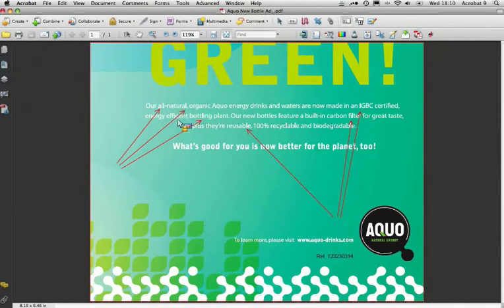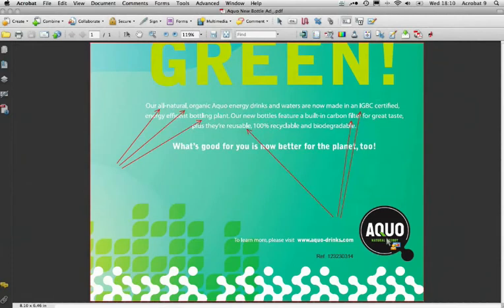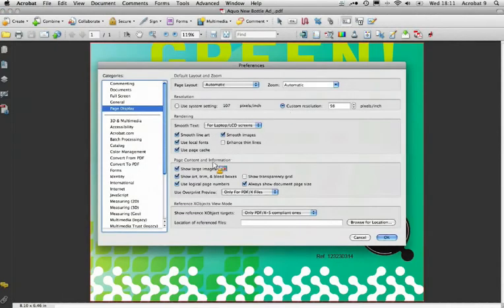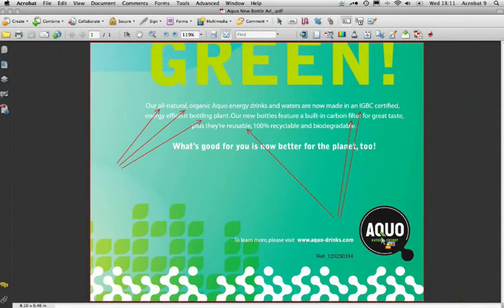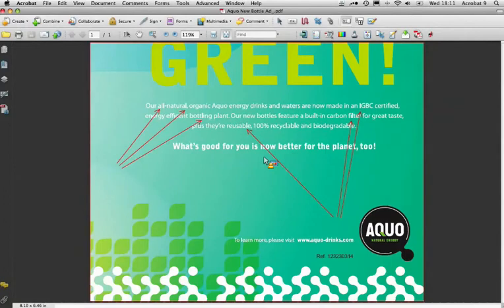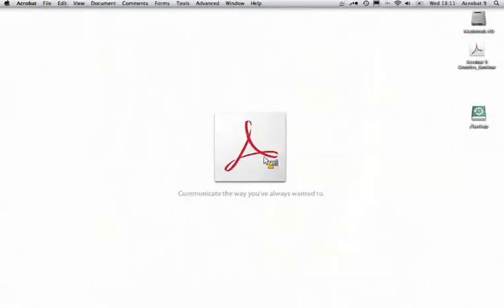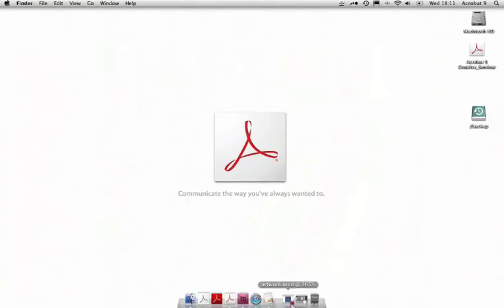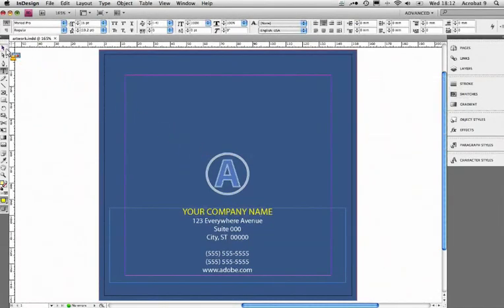AUC eSeminar: PrePress and Printing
Prepare PDF files for print production workflows.